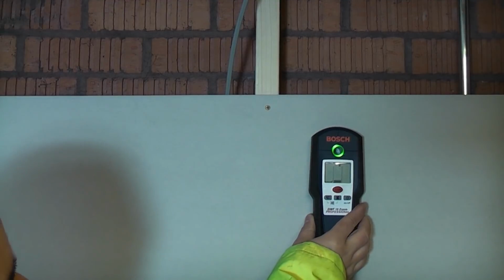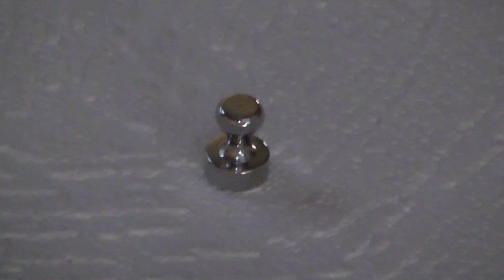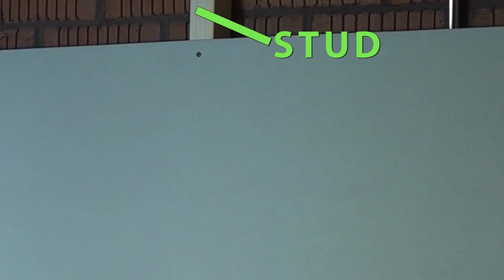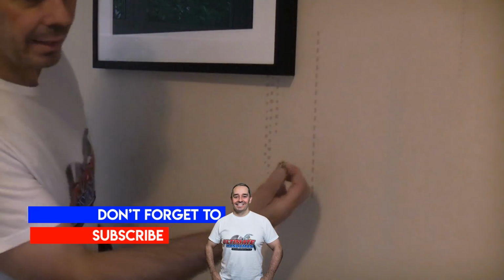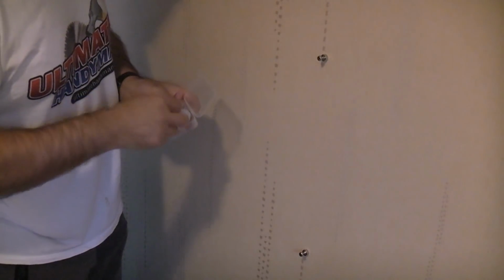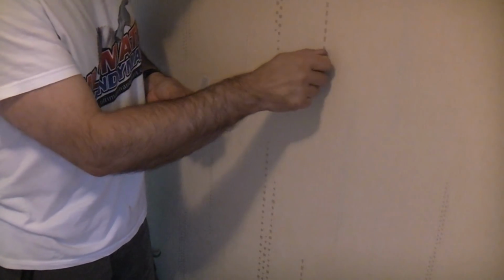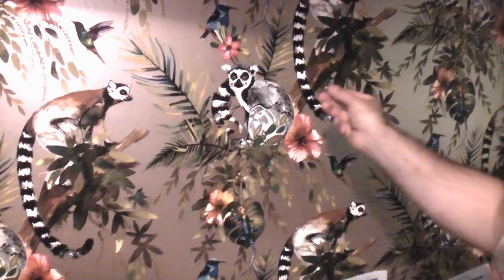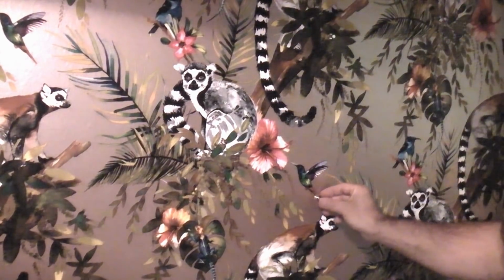The worlds best stud finder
Worlds best stud finder 2019! Stud finders are expensive and, in many cases totally useless. Over the years I have tried several stud finders and none of them have been reliable, or have been able to find studs as effectively as Neodymium magnets. The magnets actually find the screw or nails which are holding the plasterboard to the wooden studs. In the UK studs are normally spaced at between 400mm and 600mm, although I have just found a stud wall with studs spaced at 900mm!
It costs less than £10 for a pack of Neodymium magnets and these will last for decades and never have a flat battery.

If anyone does know of an electronic stud finder that actually works (not a wall scanner) and is accurate, please let me know.